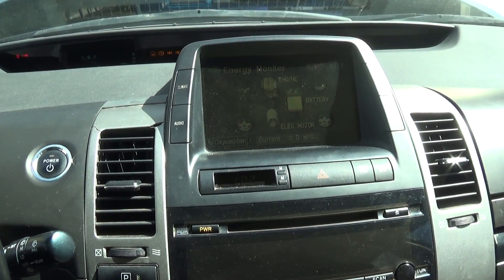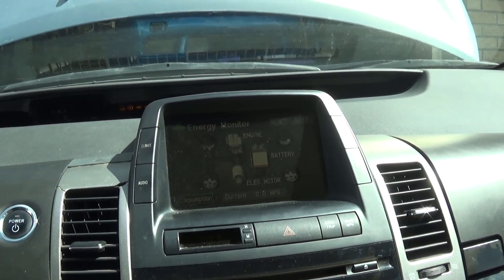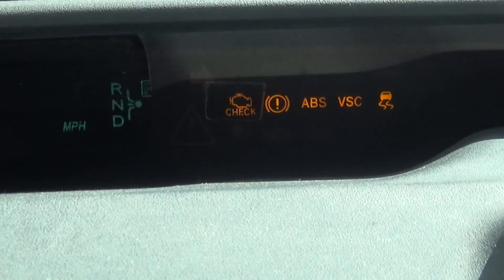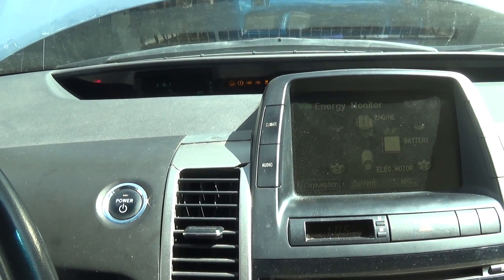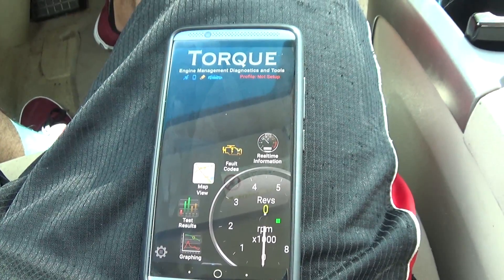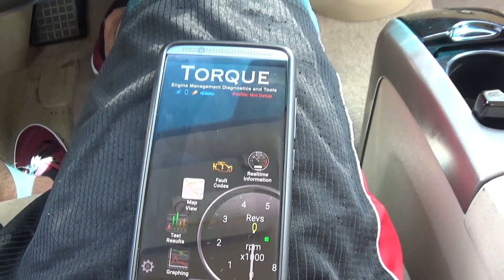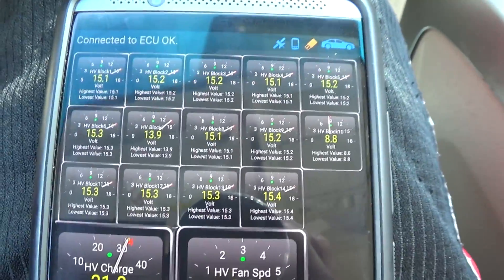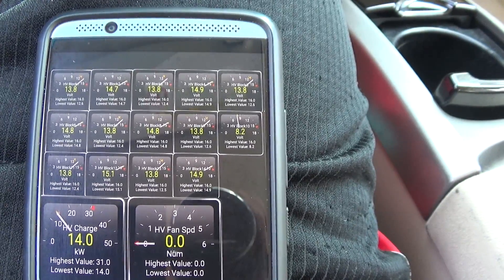How to tell if your Prius hybrid battery has gone bad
In addition to the big red triangle of death there are a few things you can do to confirm your hybrid battery is dead.

- Bad battery voltages seen in the torque pro app
- The internal combustion engine (ICE) not kicking on
- the 0 and ready lights on your dash board not lighting up
- The car won't go into Reverse or Drive

Do your research before you drop a lot of money on a new battery, sometimes the fix can be simple and you should explore those options first before going for replacing the whole battery.